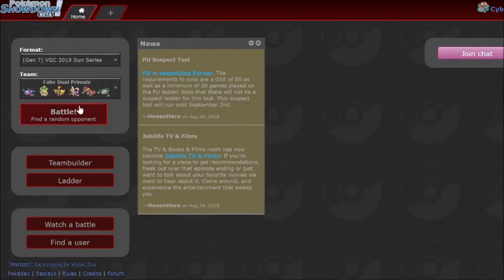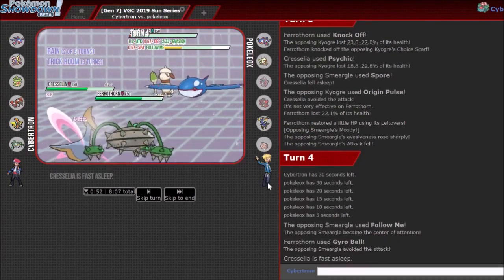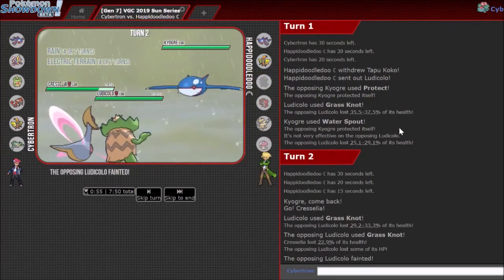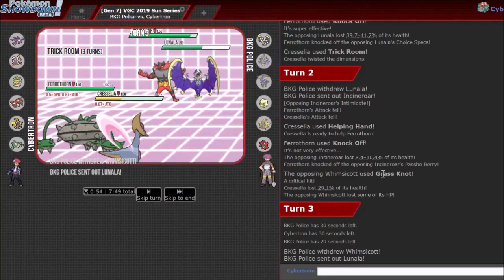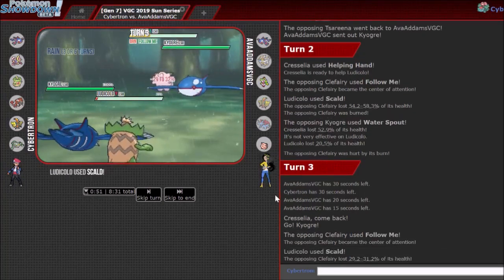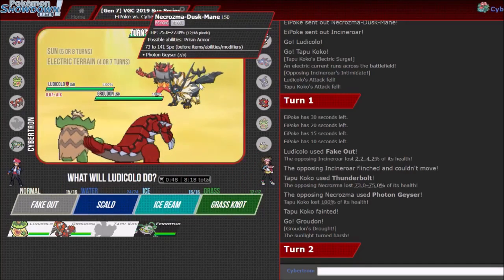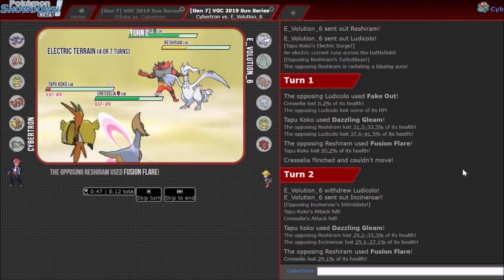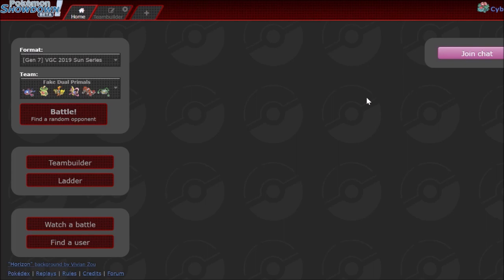That Dang Shedinja! Showdown Throwdown #2 | Pokemon VGC '19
A couple of more games with the Kyogre/Groudon team that I debuted in yesterday's episode! We get some fun games and run into a pesky Shedinja!